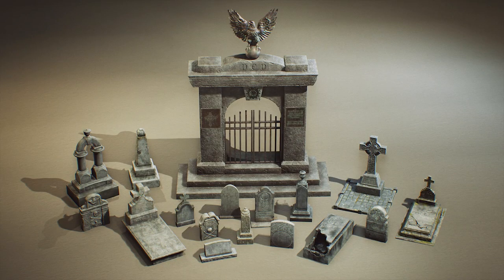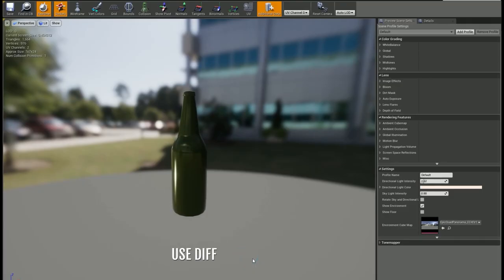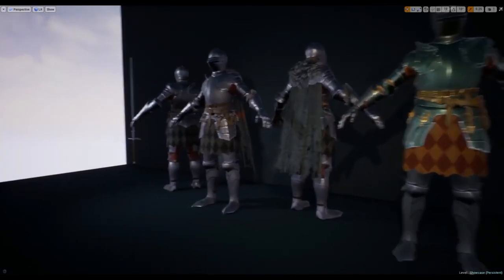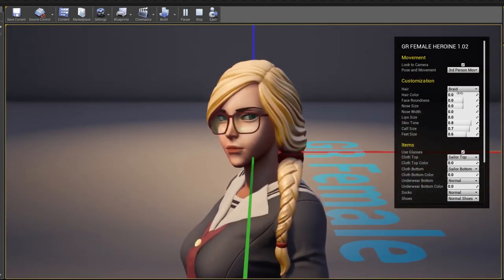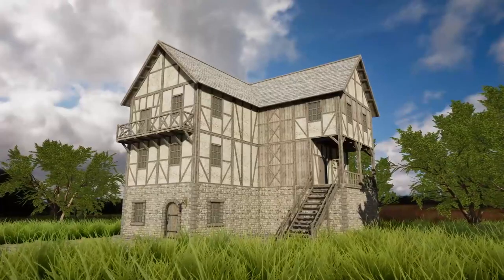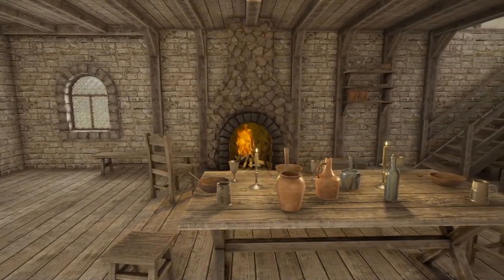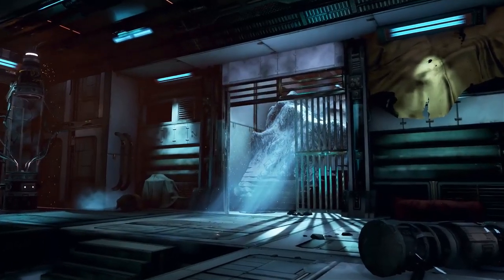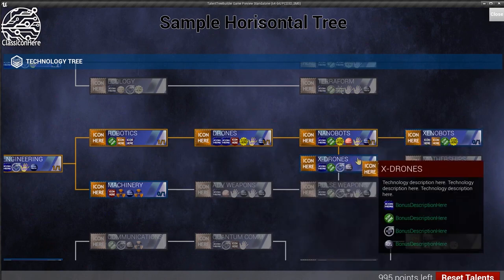AMAZING Unreal Engine 4 GIVEAWAY - October 2020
In this video I want to show you the FREE content that is available on the Unreal Engine Marketplace this month. All of the content covered is free all month so make sure you add it to your vault. Each of the assets are linked below.

00:00 Intro
00:10 Cemetery
00:35 Destruction System
01:04 Gothic Knight
01:28 GR Customizable Female
01:48 Immersive Dark Ambient Music Pack
02:08 Medieval Docks
02:34 Modular Fantasy House
02:55 Plants Pack
03:12 Polar Sci-fi Facility
03:37 Talent Tree Builder

Support Game Dev Academy by buying some of our cool stuff!